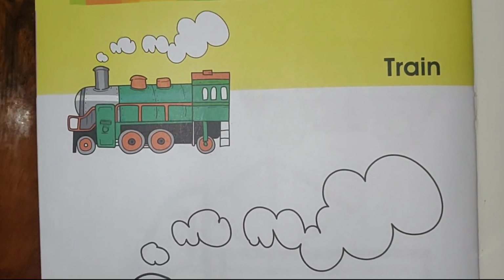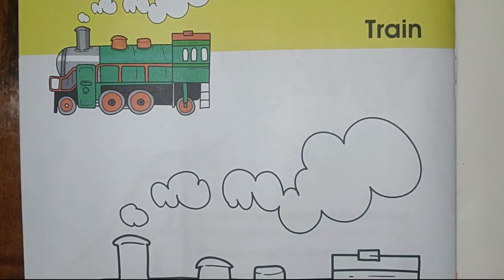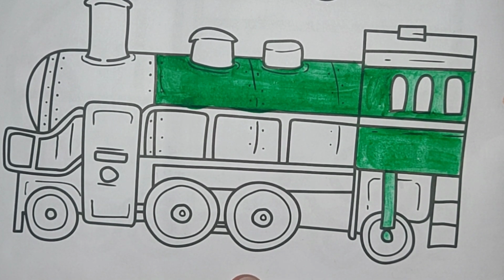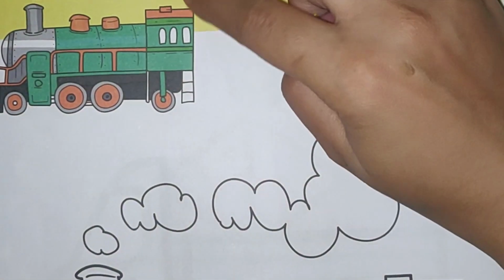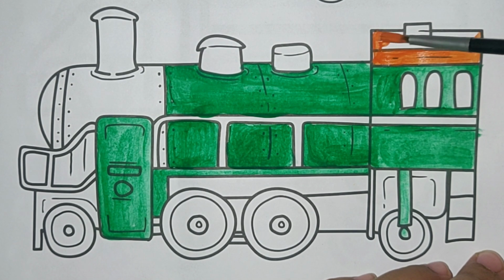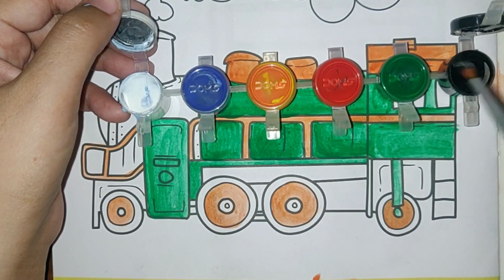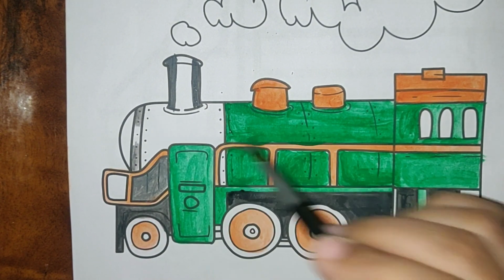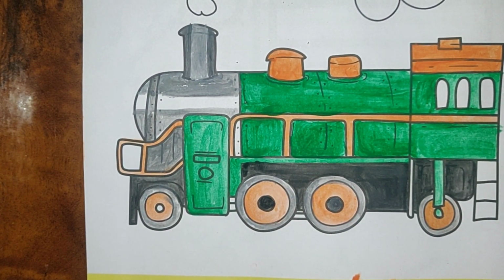Educational video ||Learn colouring || colour train with me || learn with zainab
how to do colouring
colouring in train
learn colouring for kids